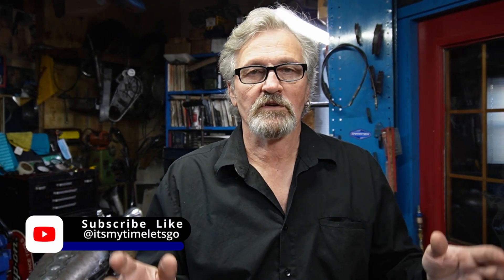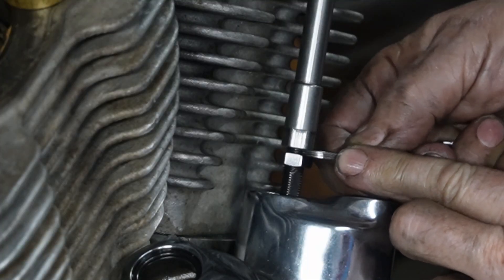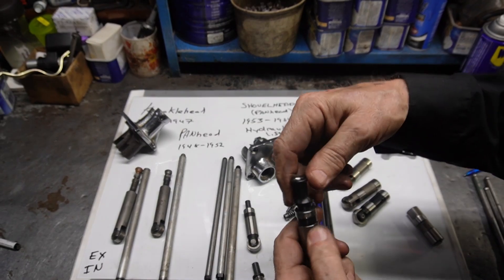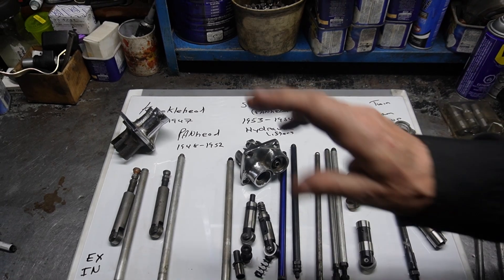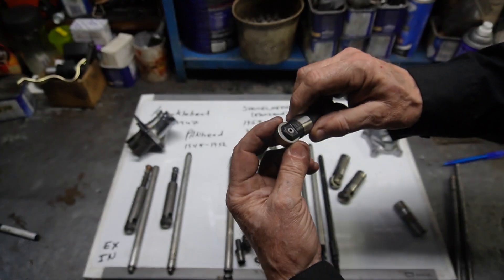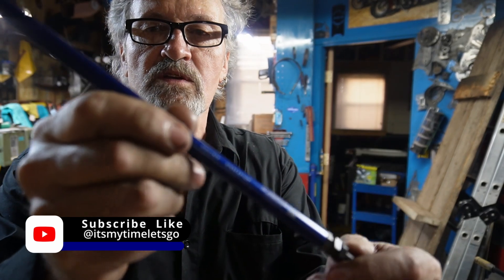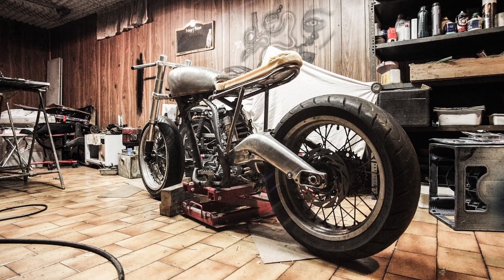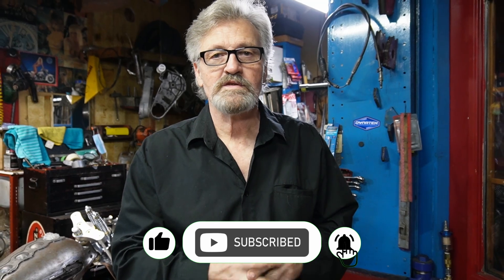DO YOU KNOW WHAT YA GOT? LET’S US HELP SHOW YOU / PUSHROD IDENTIFICATION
Going to swap meets and searching out the right part for your build can be hard. It’s the little things that can be missed, if you are not sure what fits what. Follow us along in this video while we try to show you some of the distinct differences in the various types of pushrods in these old vintage machines and right up to the Twin Cams.

Thanks for visiting our channel. Thanks for checking us out! Share us out there. Thanks